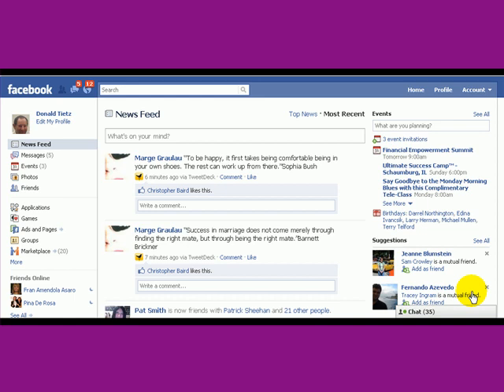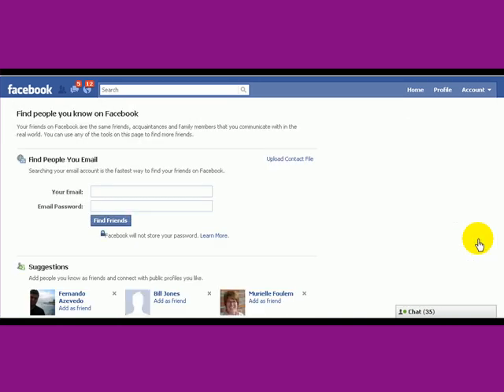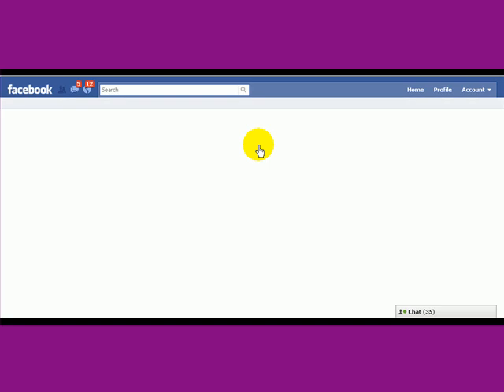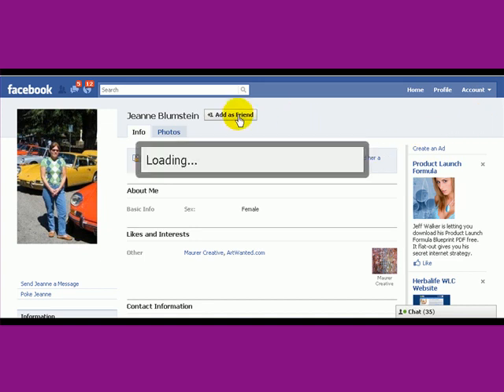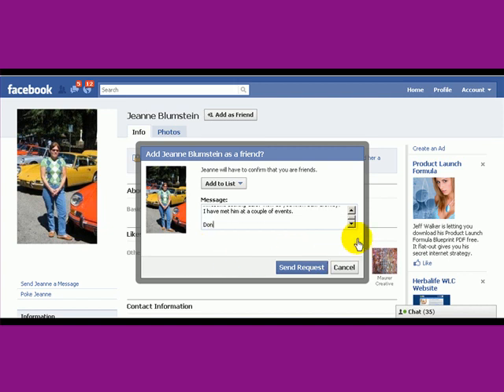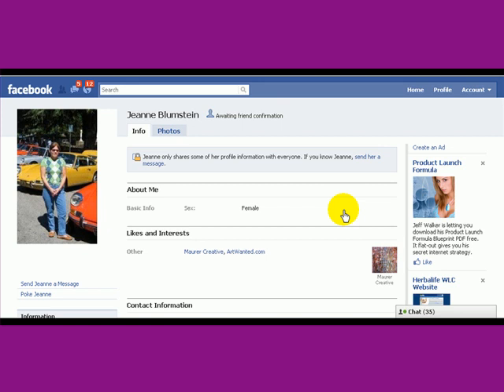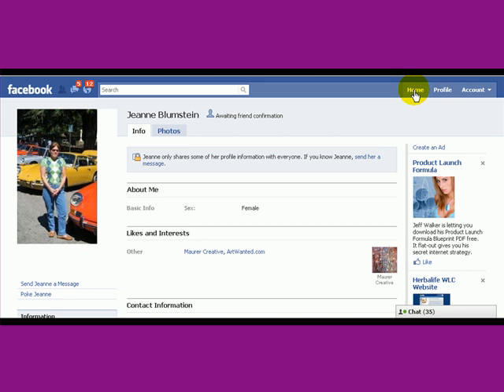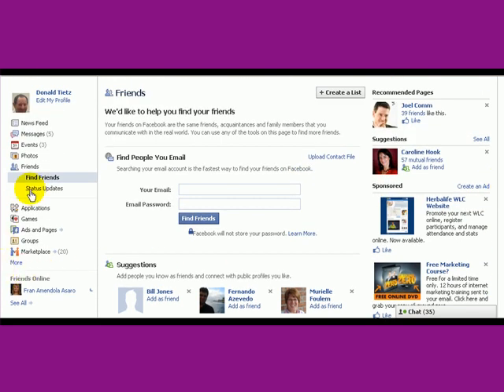How To Use Facebook Friend Suggestions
Are you roaming around Facebook trying to find your friends?  Here is a short step by step video to show you how to use the Friend Suggestion, it's pretty slick!  Check it out and Find More Friends!!

. We have videos, articles, audios and transcripts for you all about Social Media Marketing and Search Engine Optimization. We provide new information on a weekly basis and you will find MANY videos just like the one(s) you have purchased here. We are doing our very best to make sure you can stay up to date with all the new techniques and programs, we do all the research so that you don't have to. Come check us out, we have a Free Version for you so that you can see a little bit of what we have to offer.